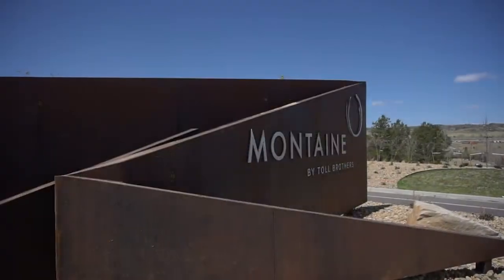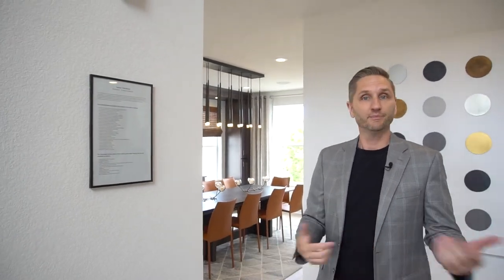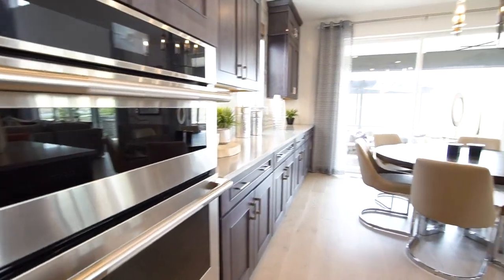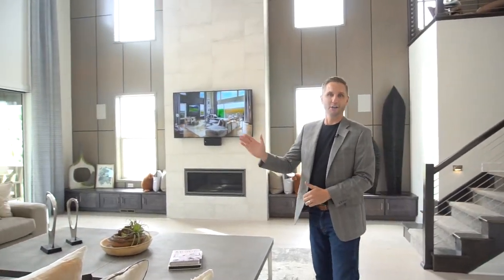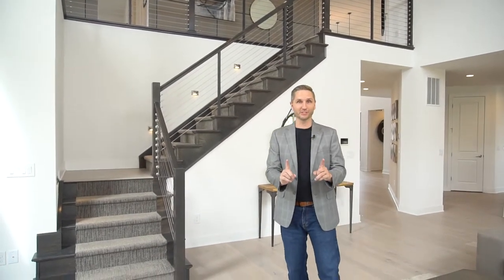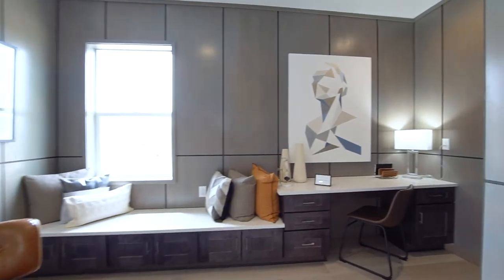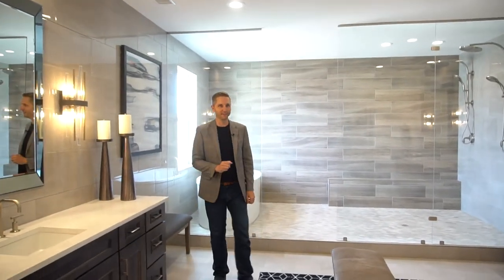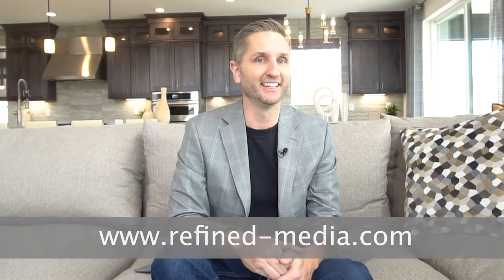Tour a $929,995 UNFORGETTABLE Model Home in Montaine! - New Communities of Castle Rock 2022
Welcome to the Ogden in Castle Rock's premiere new luxury community of Montaine in Crystal Valley!

Want to BUILD or INVEST in pre-construction homes in Castle Rock?  You will not want to miss these home tours!

Brian Cowdrey // Atlas Real Estate

or Facebook!

To search all available listings in Denver click here!